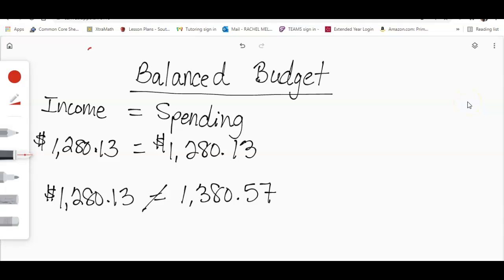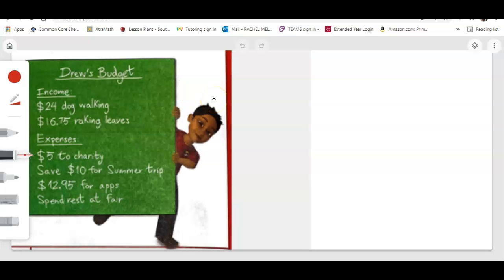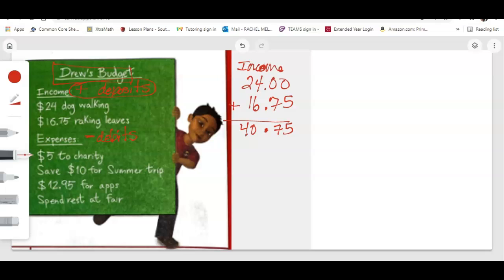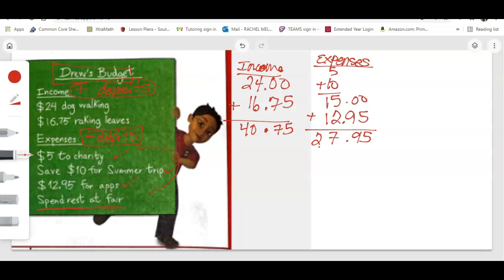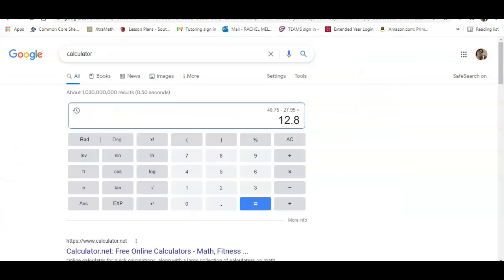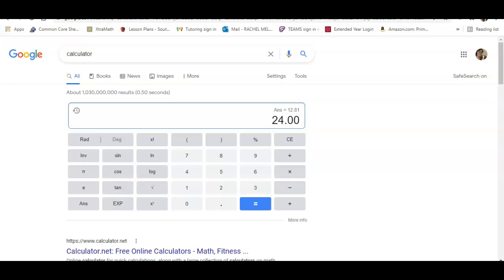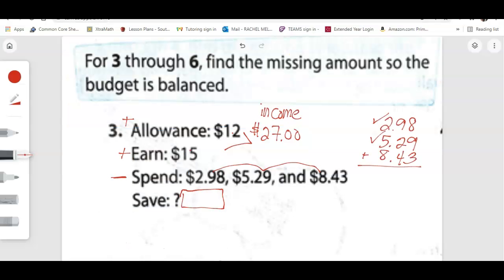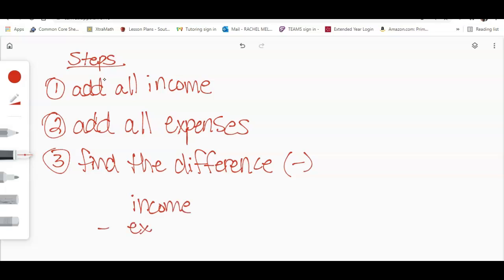Balanced Budget Video